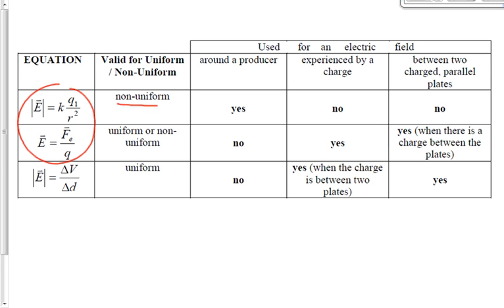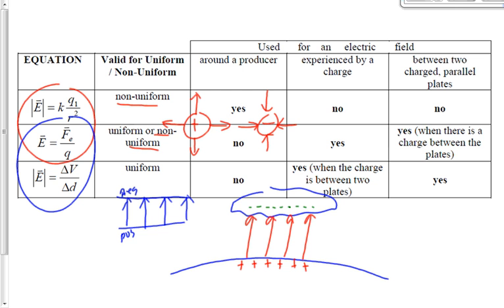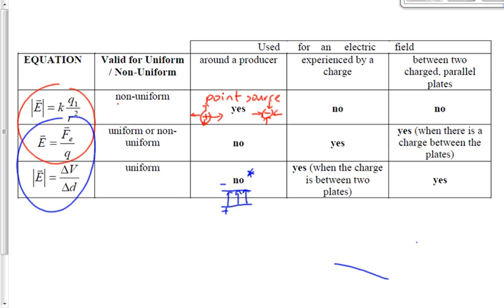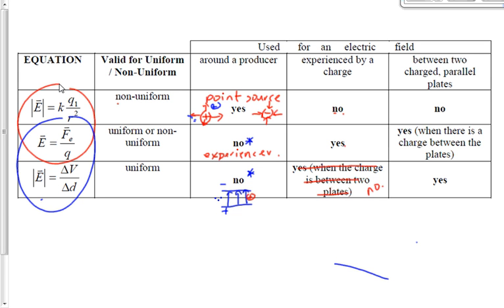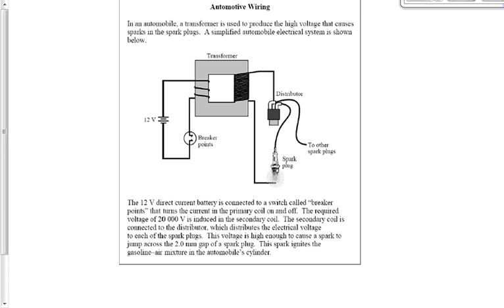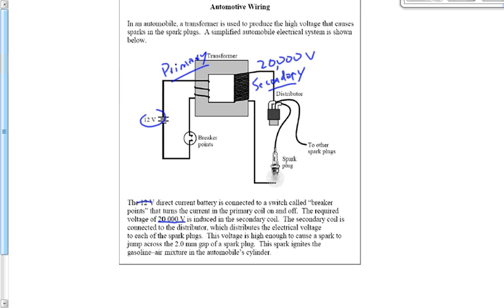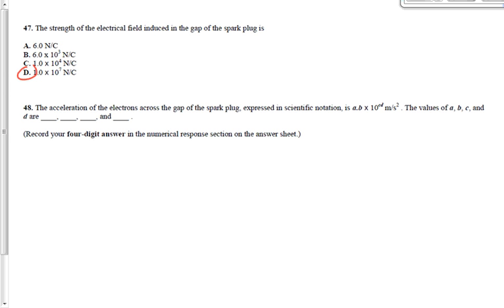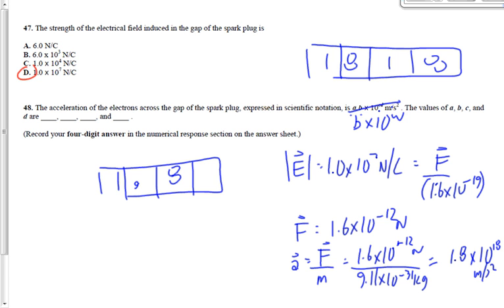(212-P3015S) Check and Reflect p.568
Check over homework from p.568.